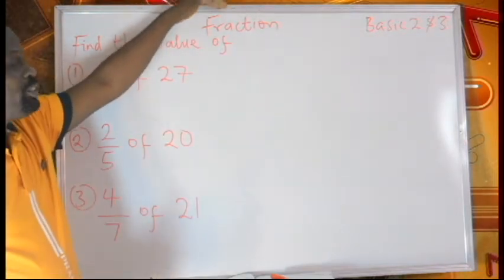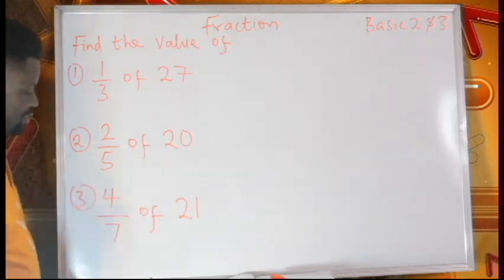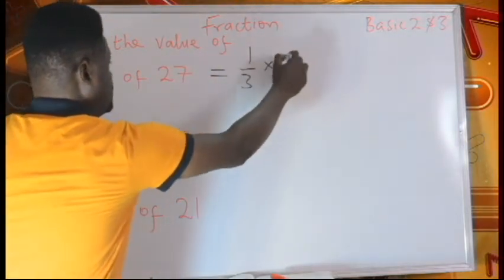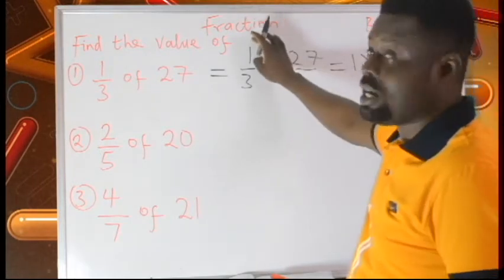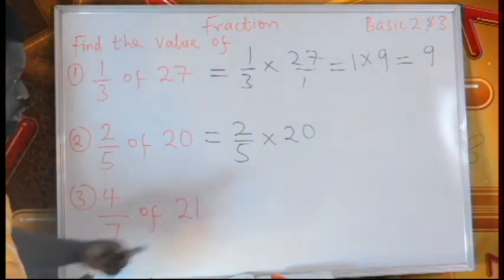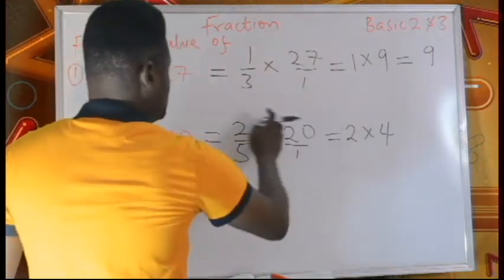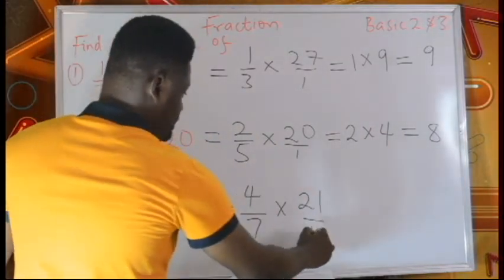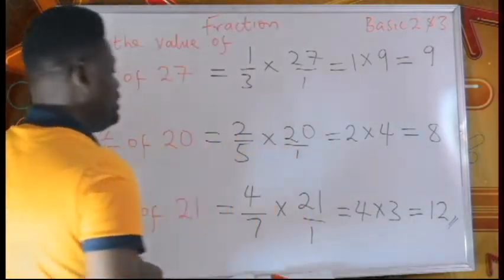Basic 2&3 Fraction (of Whole Number) Mathematics